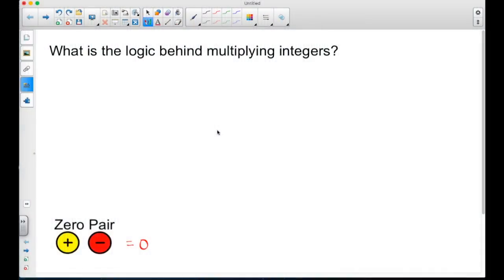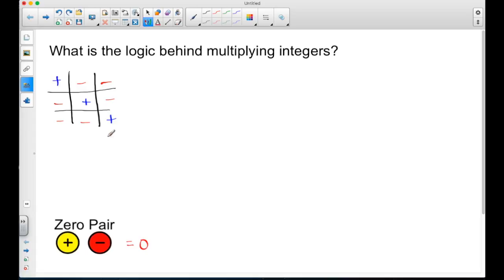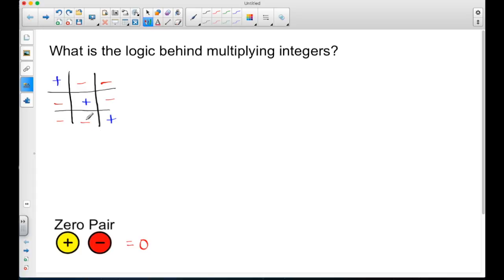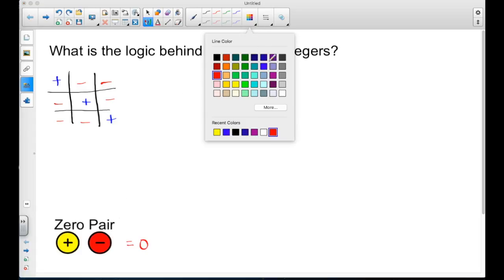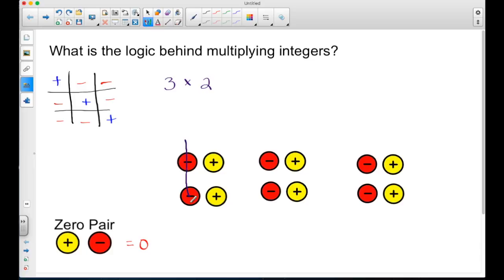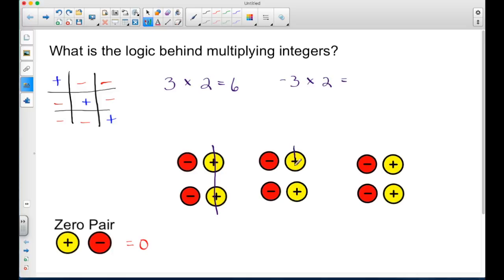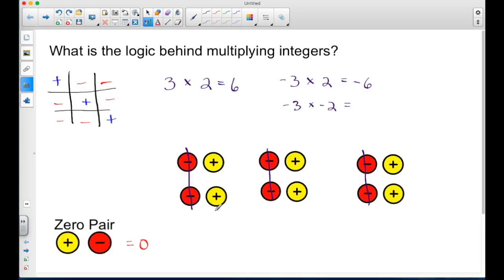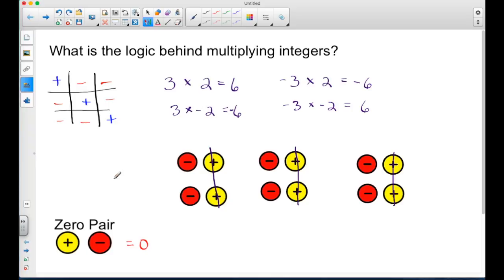How to multiply integers with different signs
In this tutorial students will learn how to multiply positive and negative integers.

Negative times Positive = Negative
Positive times Positive = Positive
Negative times Negative = Positive